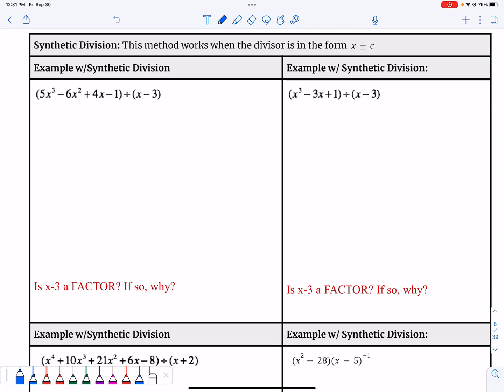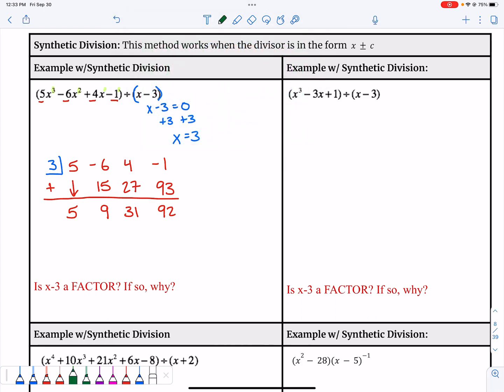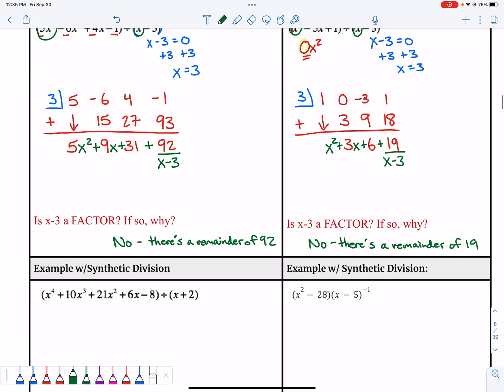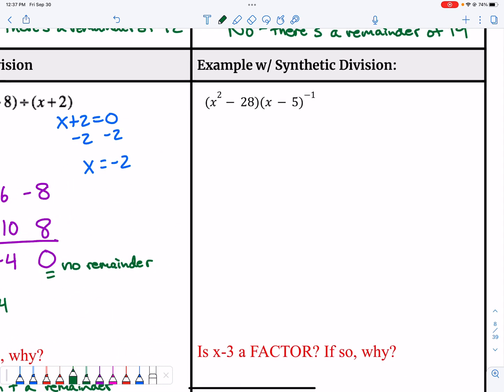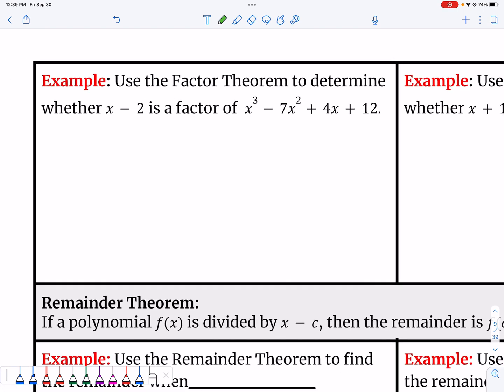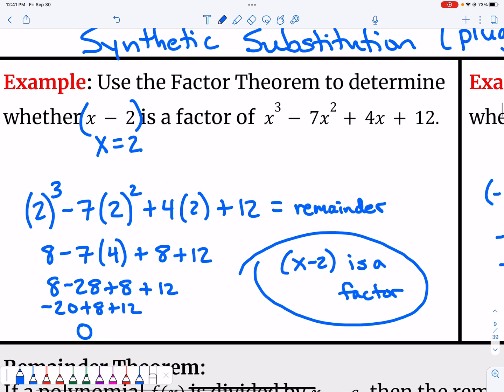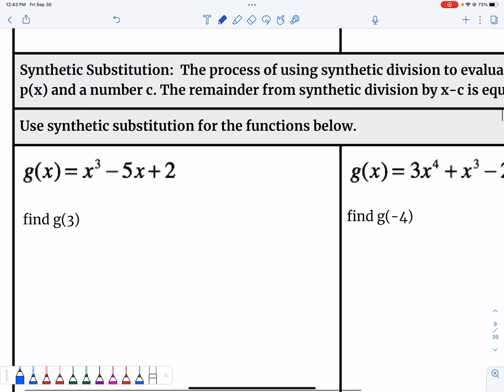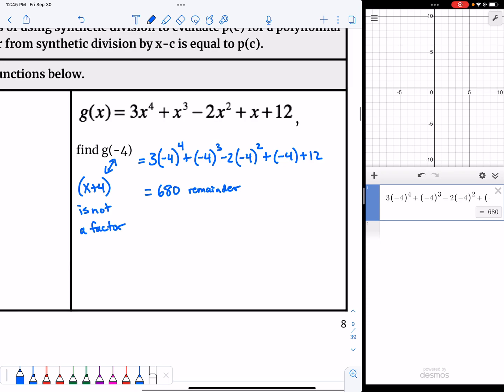Synthetic Division F22